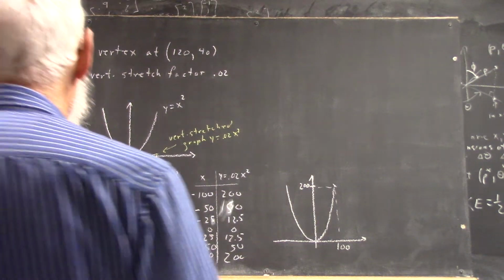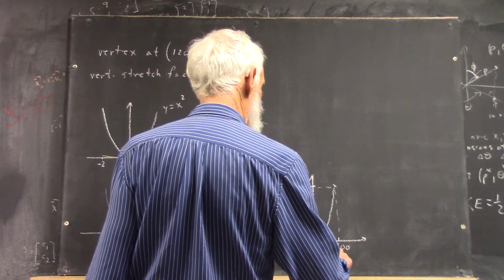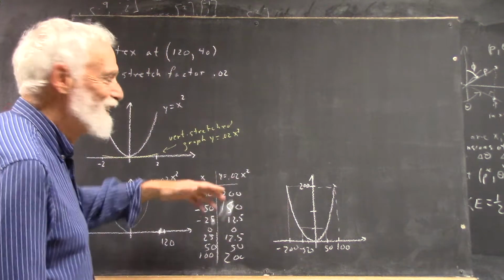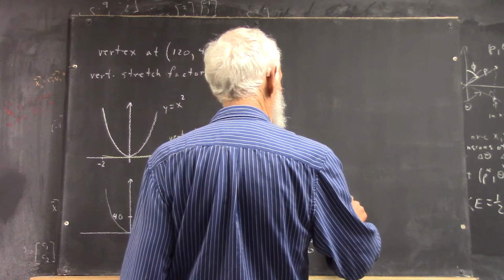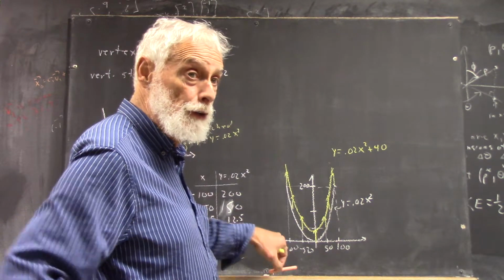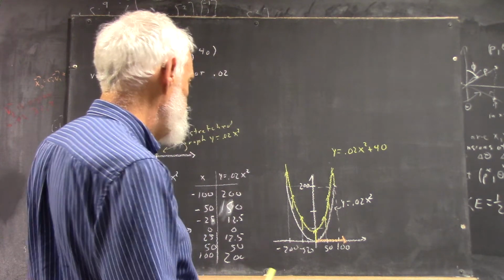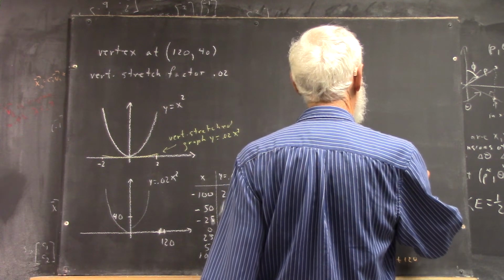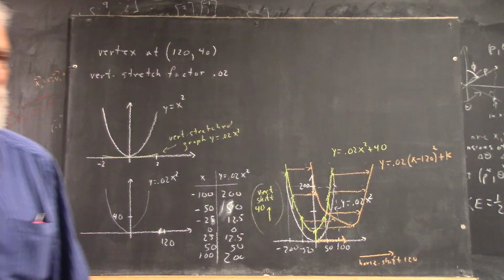dagpc 3350 completing graph with small vertical stretch horiz and vert shifts as usual 8